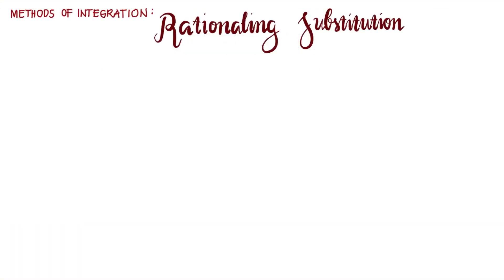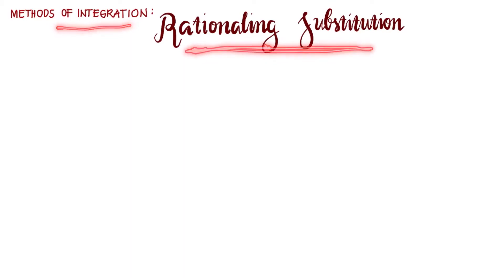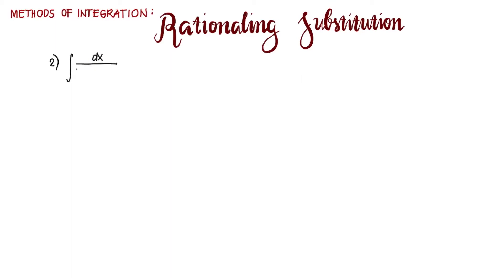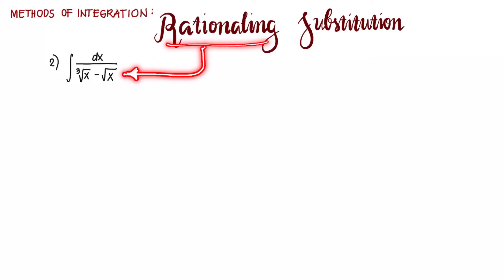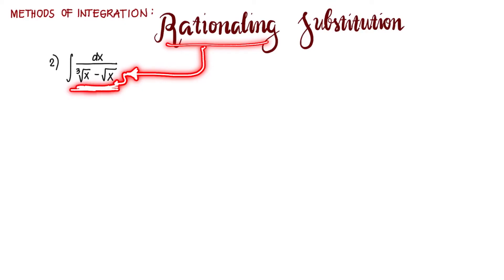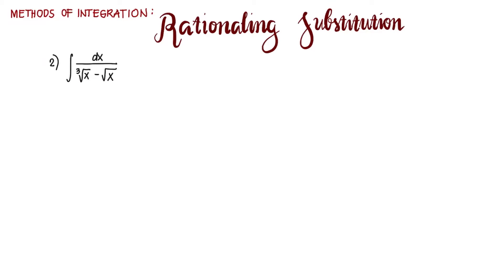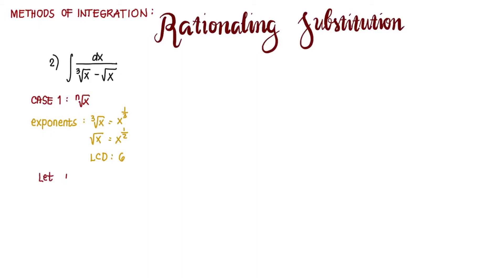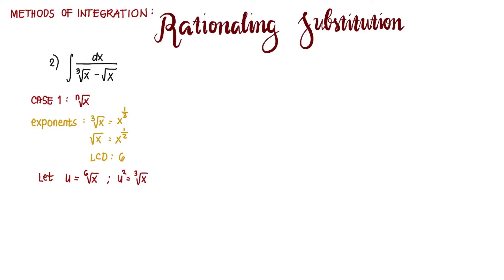Rationalizing Substitution: Example #2